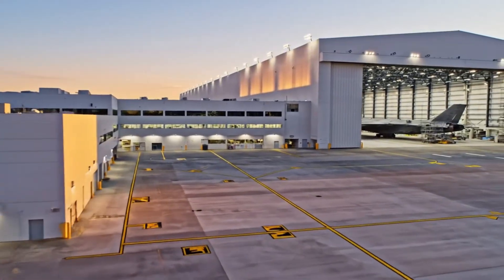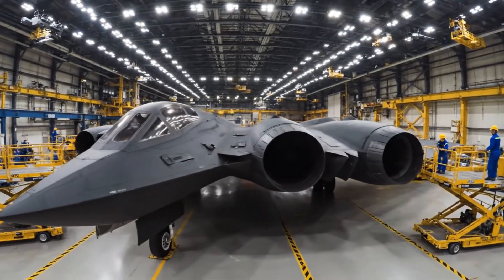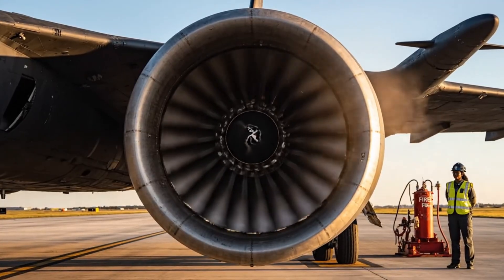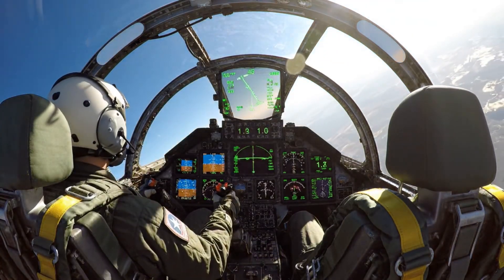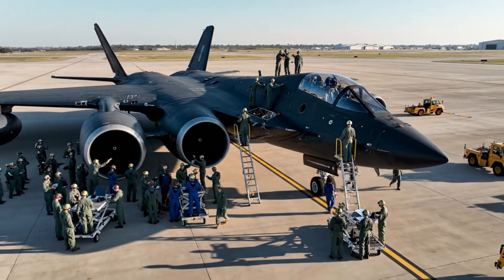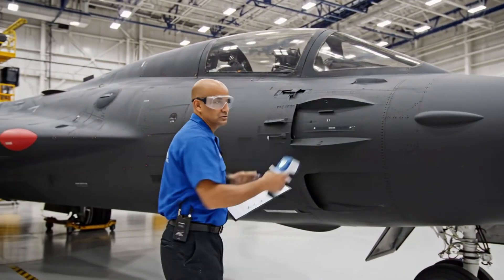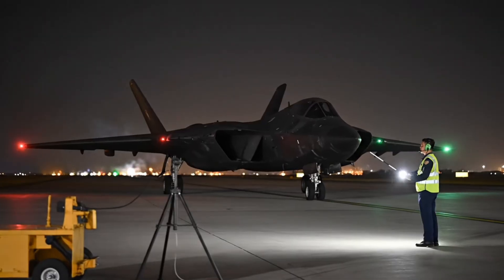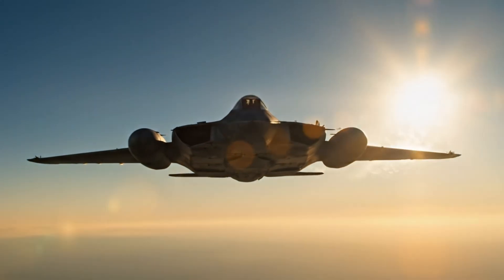Inside the Factory: Building the B-2 Spirit Stealth Bomber — The $2B Flying Wing “Ghost”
Welcome back to Global Assembly! In this cinematic 4K, documentary-style episode, we explore (at a high-level) how the legendary B-2 Spirit is assembled—an iconic flying-wing aircraft known for its stealth-focused design and extreme manufacturing precision.

This video highlights the kinds of processes used in advanced aerospace production—composite fabrication, ultra-tight alignment, systems integration, and specialized surface finishing—without sharing any classified or sensitive details.

🛠️ What you’ll see (overview):

Carbon-fiber composite airframe fabrication and curing

Precision alignment and sealing of major wing sections

Internal systems and engine-area integration (high-level)

Specialized surface preparation and final quality checks

Rollout-style finale in a cinematic “ghost in the sky” mood